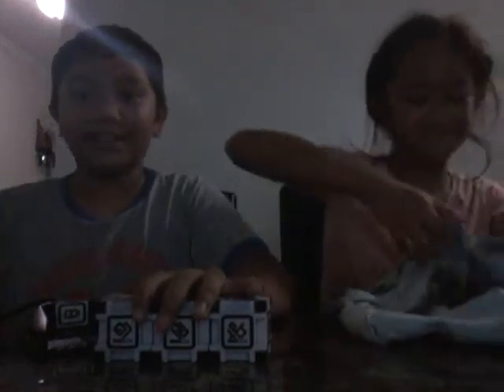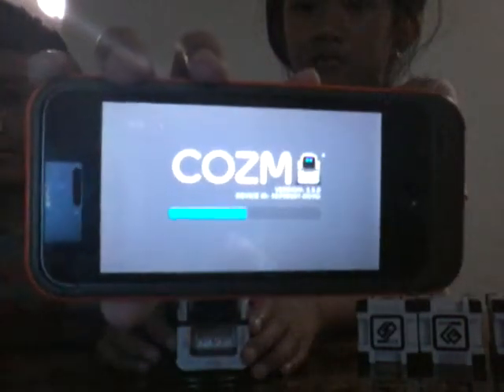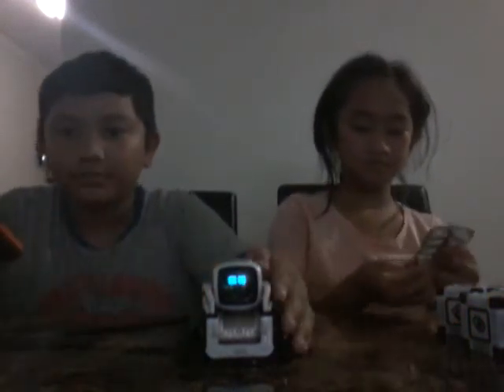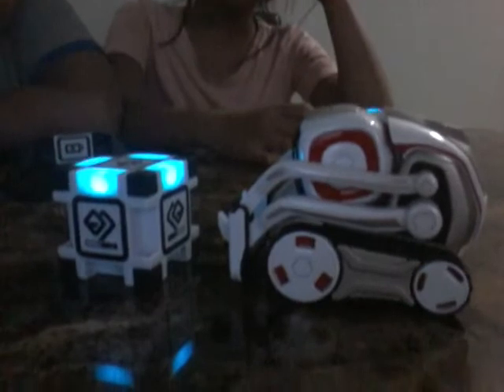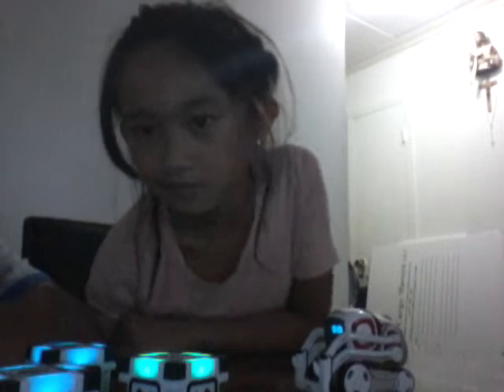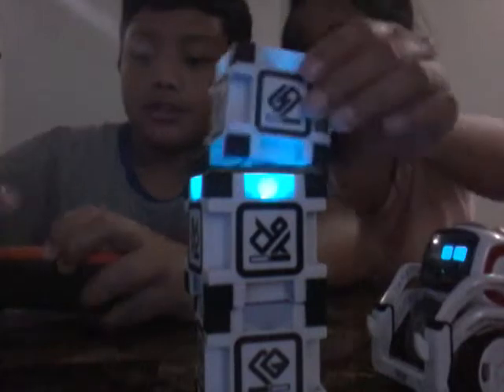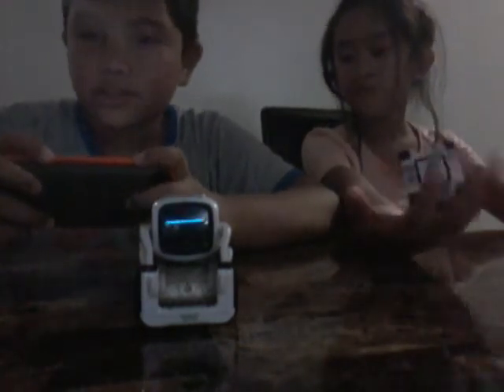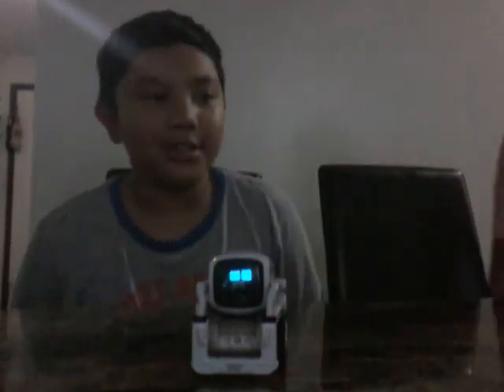Cozmo review. Doing it with my sister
We think we should have done this in the moring for better lighting. Comment down bellow if we should do more mystery bag video's.The mystery bag challenge is'nt really a challenge we just made it up.